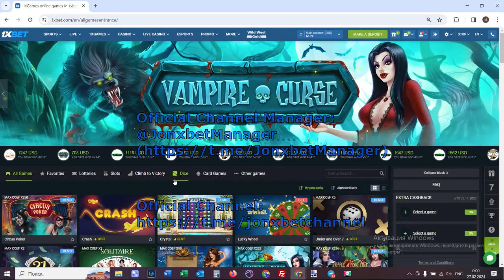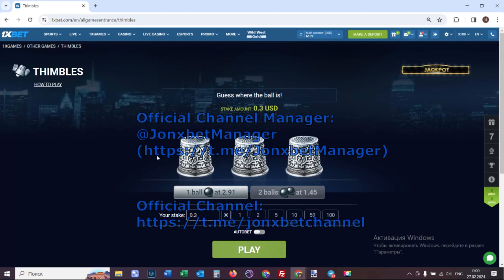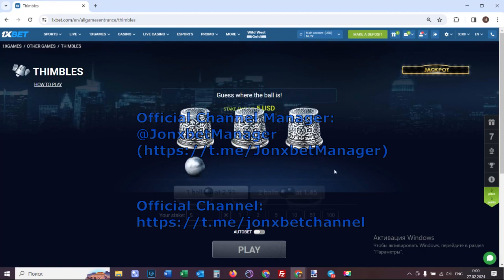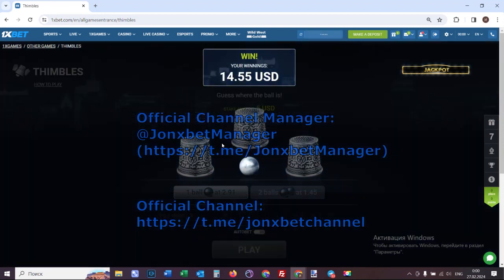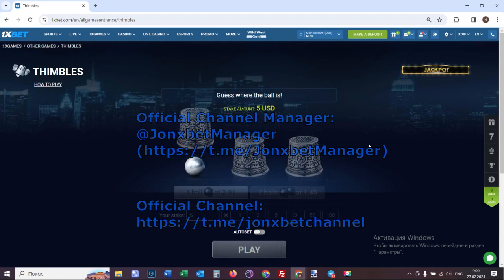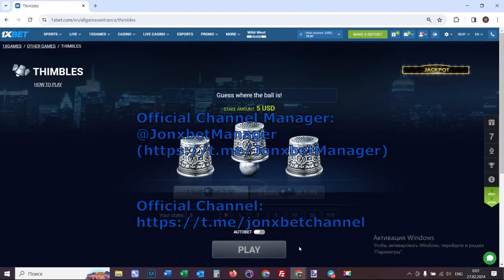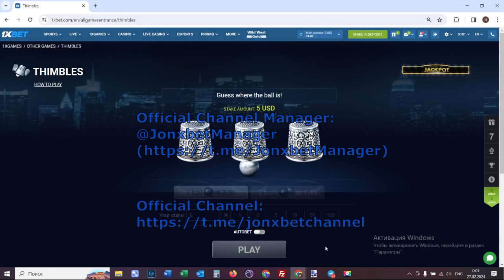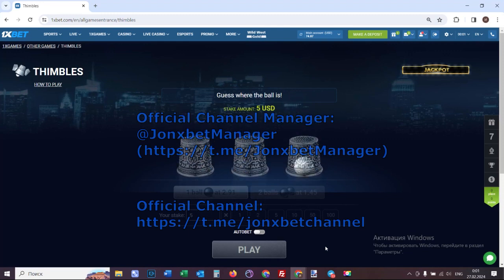Assistant bot Thimbles happy made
Hey there gentlemens you are all at our channel. Programs Thimbles one of the best. One soon wait video on our channel programs Thimbles and by remaining software. 1xBET asks our group stop. My friend, you don't need to be a hacker to use programs Thimbles. I received 1000 in 3 minutes. Here I use a robot which allows for me to earn gambling money each step. Stop working for $5 a month hurry up click on the link. For any questions write to us in a telegram. I'm wrapping up. dudes let's meet in bet winner.